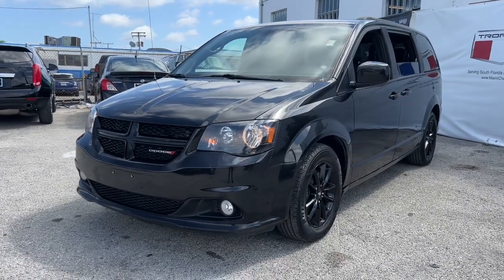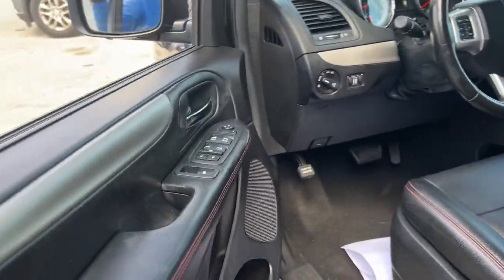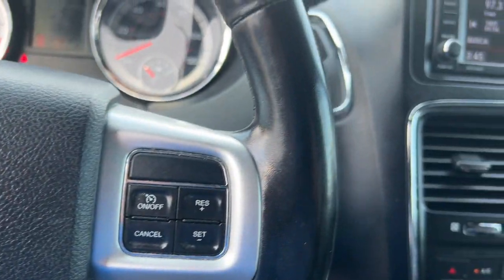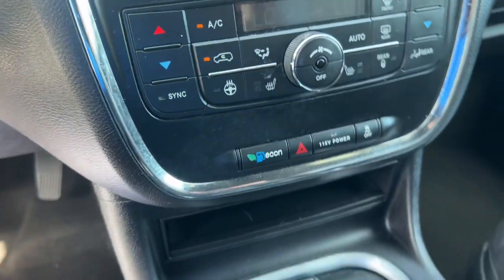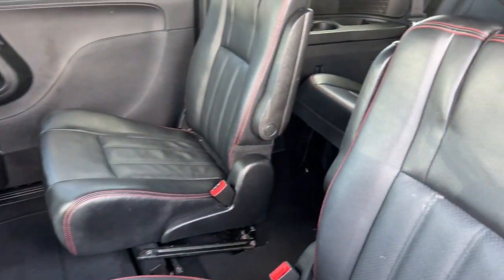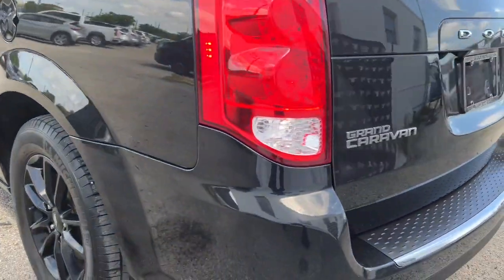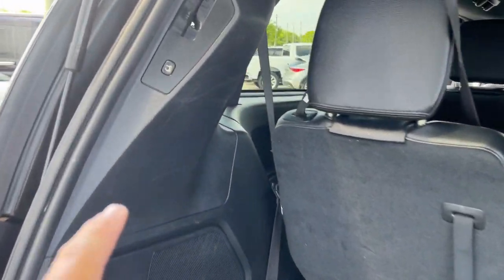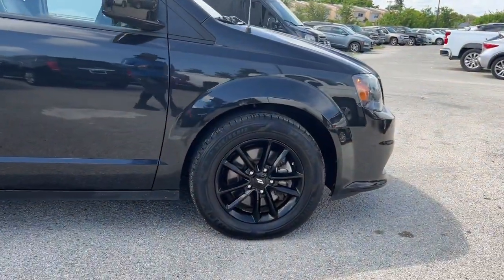2019 Dodge Grand Caravan Miami Shores, Aventura, Miami Beach, Miami Lakes, Miami, FL R17844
Brilliant Black Crystal Pearlcoat Used 2019 Dodge Grand Caravan available in Miami Shores, Florida at Tropical Chevrolet. Servicing the Aventura, Miami Beach, Miami Lakes, Miami, FL area.

#{MAKE}
#{MODEL}
2019 Dodge Grand Caravan GT - Stock#: R17844 - VIN#: 2C4RDGEG8KR748093

Tropical Chevrolet
8880 Biscayne Blvd

2019 Dodge Grand Caravan GT GUARANTEED FINANCE APPROVAL FOR EVERYONE..., TROPICAL CHEVROLET SUPERCENTER. , LOWEST PRICE ON ANY NEW CHEVROLET...GUARANTEED. Priced below KBB Fair Purchase Price!brAwards:br * JD Power Vehicle Dependability Study (VDS) * 2019 KBB.com Brand Image Awards
Navigation system: Garmin,Quick Order Package 29N,9 Speakers,AM/FM radio: SiriusXM,CD player,DVD-Audio,Radio data system,Radio: 430 Nav,Air Conditioning,Automatic temperature control,Front dual zone A/C,Rear air conditioning,Rear window defroster,Power driver seat,Power steering,Power windows,Remote keyless entry,Steering wheel mounted audio controls,Performance Suspension,Traction control,4-Wheel Disc Brakes,ABS brakes,Anti-whiplash front head restraints,Dual front impact airbags,Dual front side impact airbags,Front anti-roll bar,Front wheel independent suspension,Knee airbag,Low tire pressure warning,Occupant sensing airbag,Overhead airbag,Power Liftgate,Brake assist,Electronic Stability Control,ParkView Rear Back-Up Camera,Delay-off headlights,Front fog lights,Fully automatic headlights,Panic alarm,Security system,Speed control,Bodyside moldings,Bumpers: body-color,Heated door mirrors,Power door mirrors,Spoiler,115V Auxiliary Power Outlet,Auto-dimming Rear-View mirror,Compass,Driver door bin,Driver vanity mirror,Front reading lights,Garage door transmitter,Heated steering wheel,Illuminated entry,Leather Shift Knob,Manufacturer's Statement of Origin,Outside temperature display,Overhead console,Passenger seat mounted armrest,Passenger vanity mirror,Rear reading lights,Sun blinds,Tachometer,Telescoping steering wheel,Tilt steering wheel,Trip computer,2nd Row Stow 'N Go Bucket Seats,3rd row seats: split-bench,Driver's Seat Mounted Armrest,Front Bucket Seats,Heated front seats,Leather Trimmed Bucket Seats,Power passenger seat,Reclining 3rd row seat,Split folding rear seat,Black Side Roof Rails,Integrated Roof Rail Crossbars,Passenger door bin,Alloy wheels,Wheels: 17 x 6.5 Fully Painted Black,Rear window wiper,Variably intermittent wipers,3.16 Axle Ratio,GUARANTEED FINANCE APPROVAL FOR EVERYONE...,TROPICAL CHEVROLET SUPERCENTER. ,LOWEST PRICE ON ANY NEW CHEVROLET...GUARANTEED.